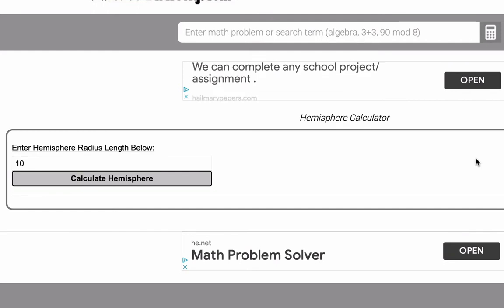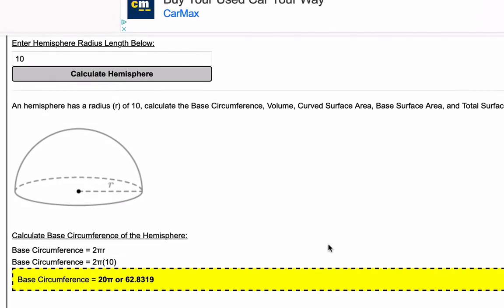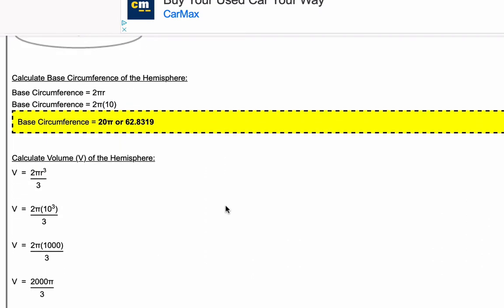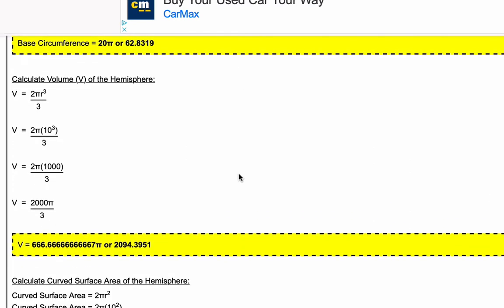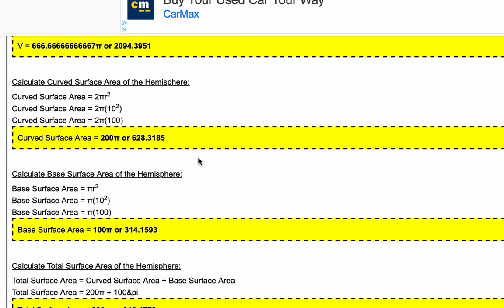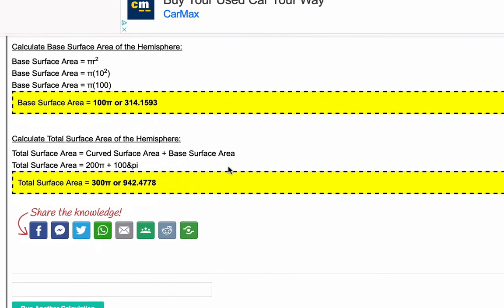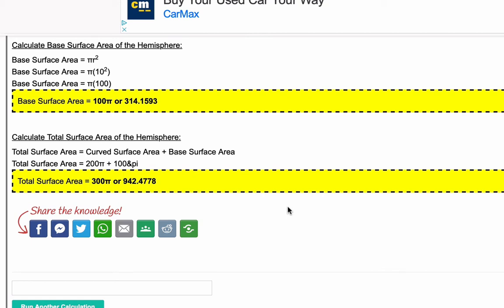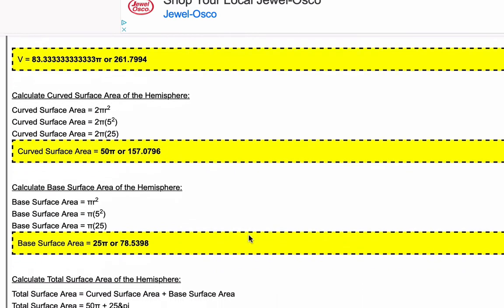Hemisphere Calculator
Walks you through the various calculations of a hemisphere given a radius (r) including:
Base Circumference of a Hemisphere
Volume of a Hemisphere
Curved Surface Area of a Hemisphere
Base Surface Area of a Hemisphere
Total Surface Area of a Hemisphere

Timestamps:
Intro 00:00
Base Circumference of a Hemisphere 00:49
Volume of a Hemisphere 01:16
Curved Surface Area of a Hemisphere 01:35
Base Surface Area of a Hemisphere 01:51
Total Surface Area of a Hemisphere 02:01
Hemisphere Calculator Shortcut 02:22
Outro 02:54 Get the tablet and products I use for math here: